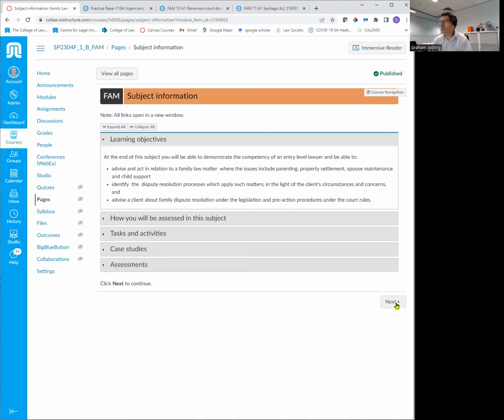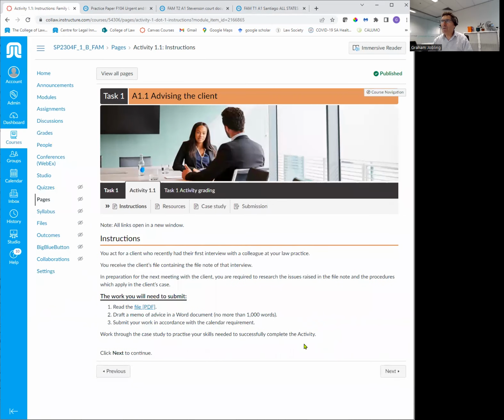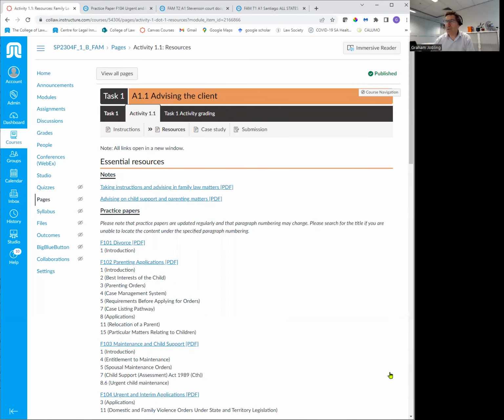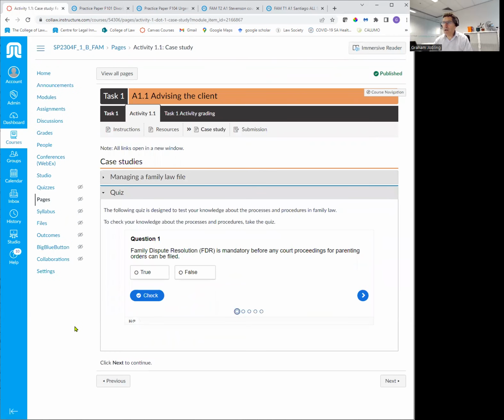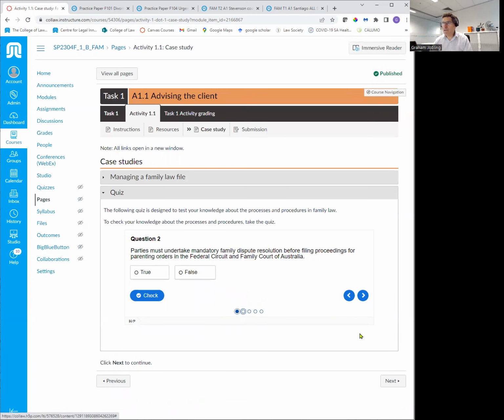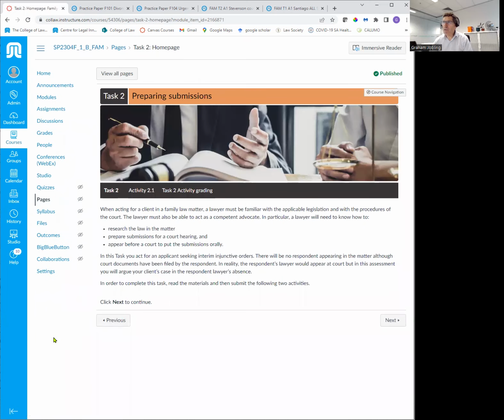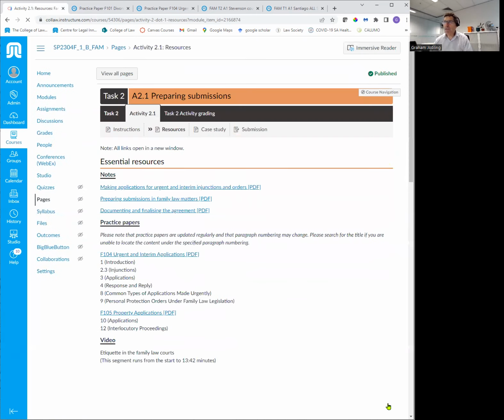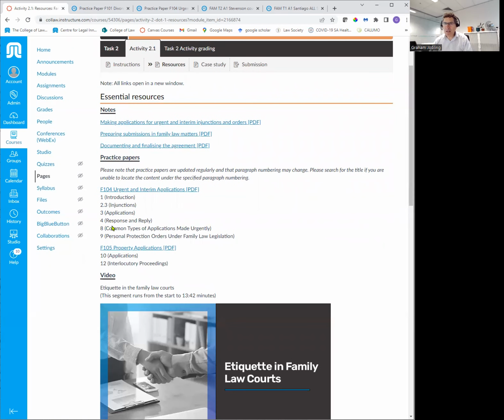PLT | Family Law Canvas Tour